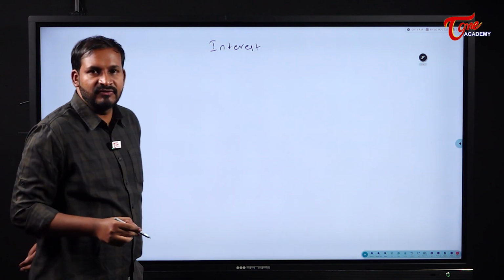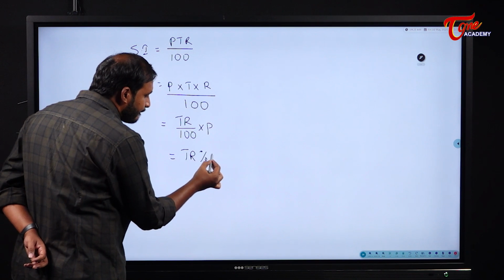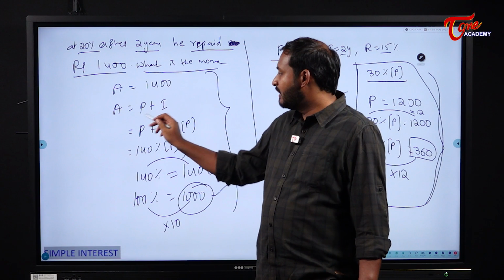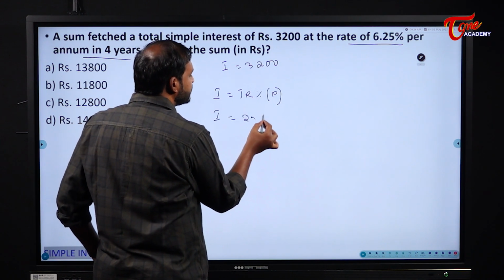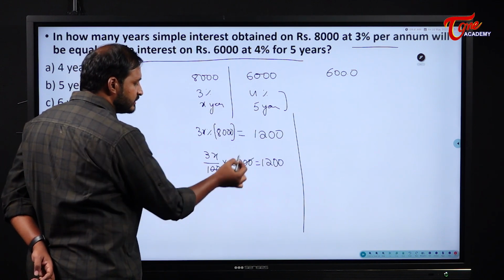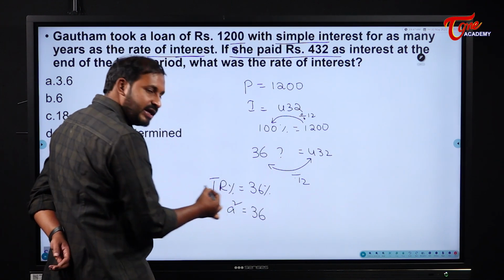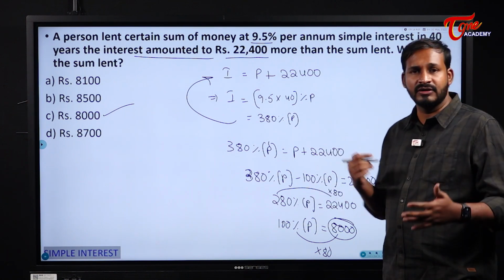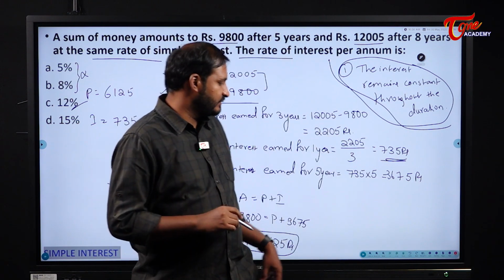RRB Group D Maths Classes 2025 | Simple Interest | Class - 1 | Tone Academy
In this Class – 1, we cover Simple Interest in the easiest and most effective way to help you score full marks in the exam.

 Learn concepts, formulas, and shortcut tricks to solve simple interest problems in seconds — perfect for RRB Group D, NTPC, SSC, and other competitive exams.

✅ In this video, you’ll learn:

Simple Interest basic concepts

Important formulas & examples

Fast tricks for quick calculations

📚 Best for: RRB Group D 2025 aspirants, beginners, and anyone who wants to master maths quickly!

 Stay updated with Tone Academy for daily govt job notifications and exam updates!

RRB | SSC | UPSC | State Govt Jobs | University Jobs | Teaching Jobs